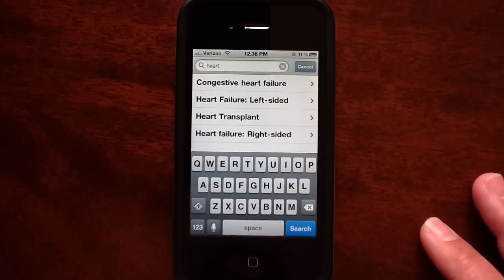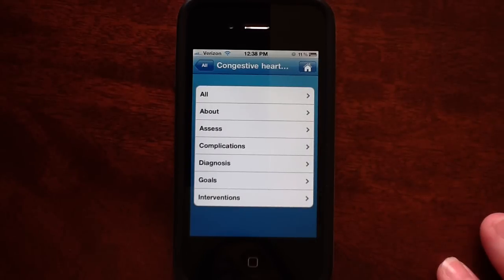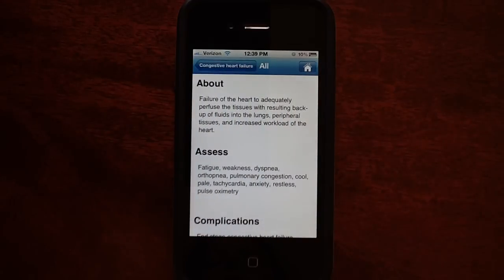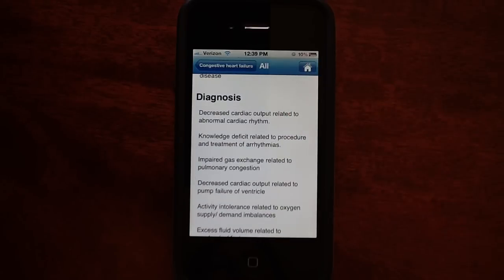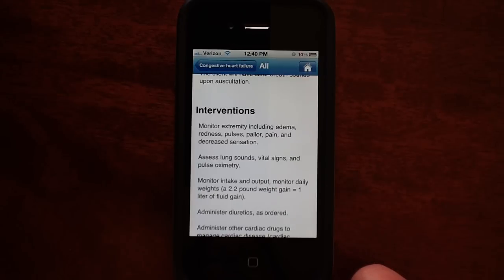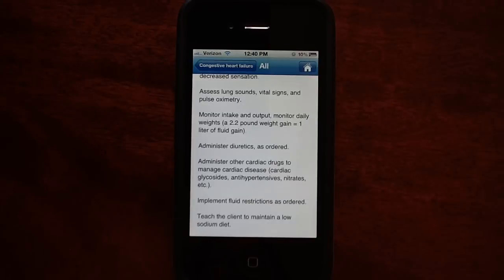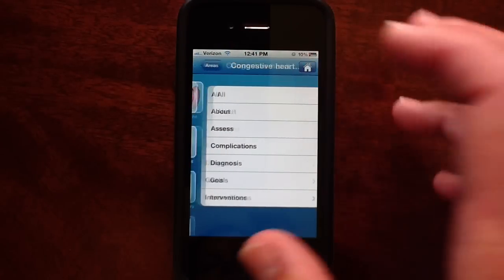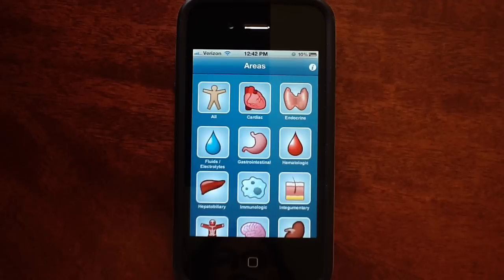NurseTabs: MedSurg.mov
NurseTabs: MedSurg Tutorial